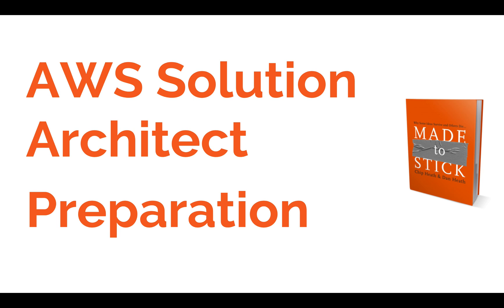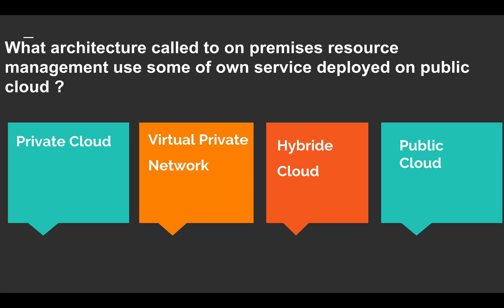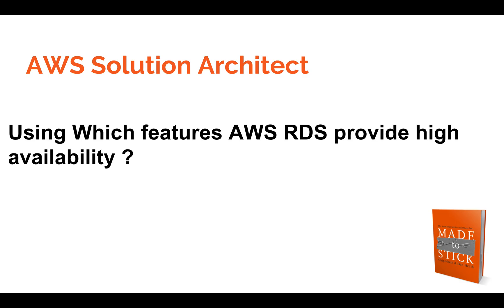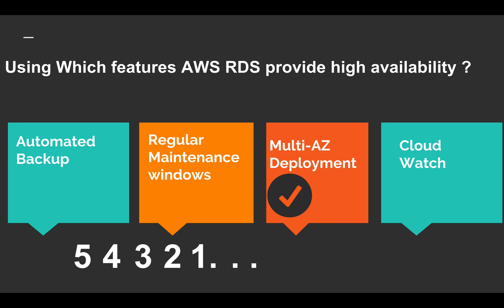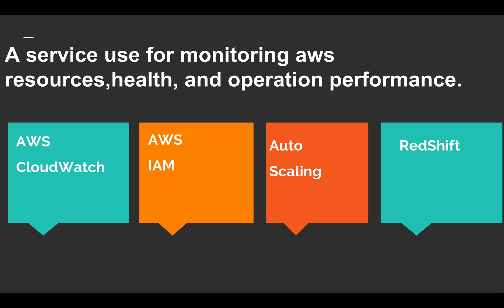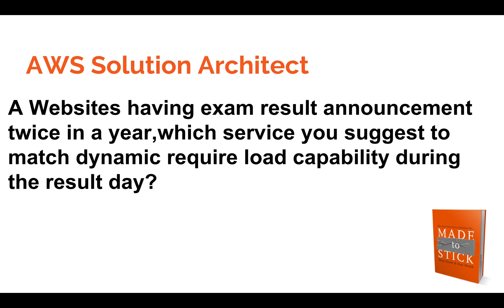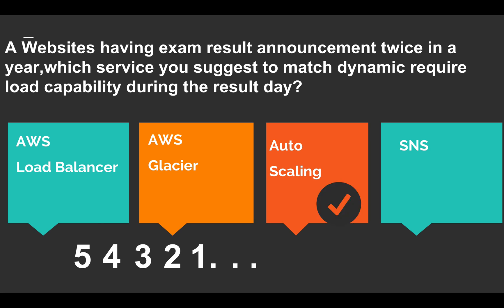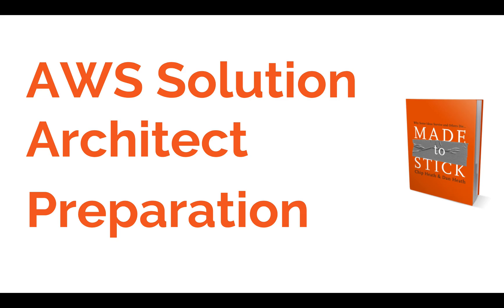#15 AWS Interview Question | Certified Solutions Architect | Amazon Solution Architect Associate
AWS Solution Architect Preparation Full Play List